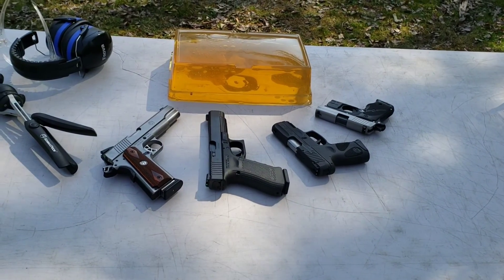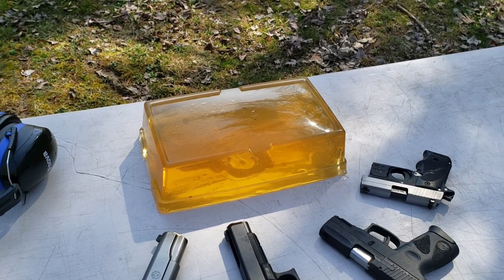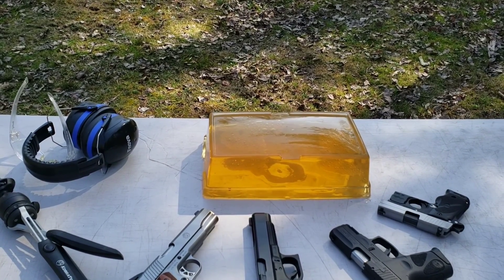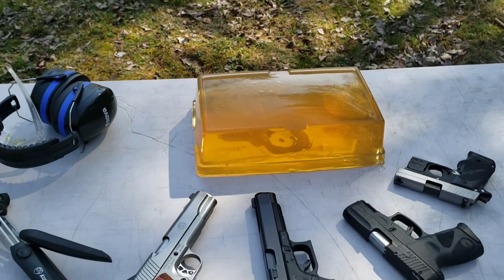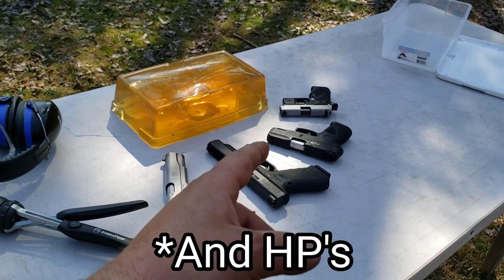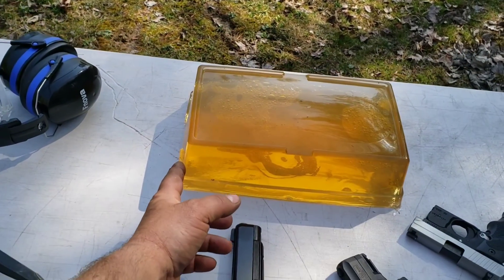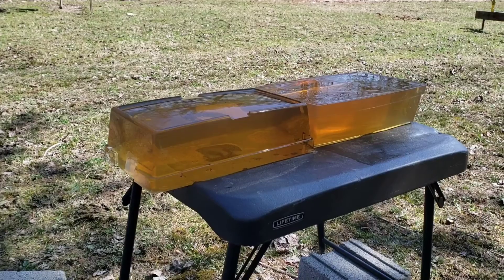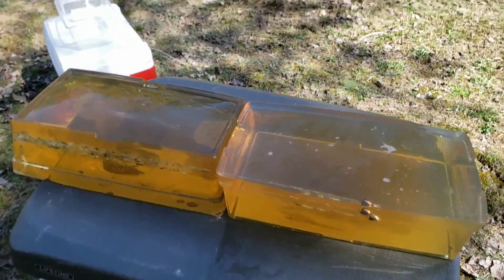20% Ballistic Gelatin Test .380 9mm .40 S&W & .45acp